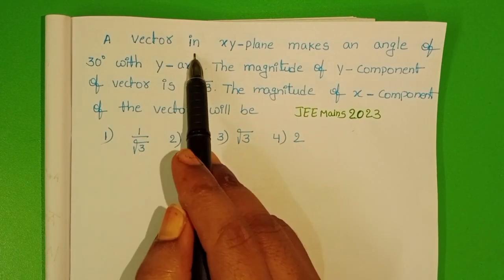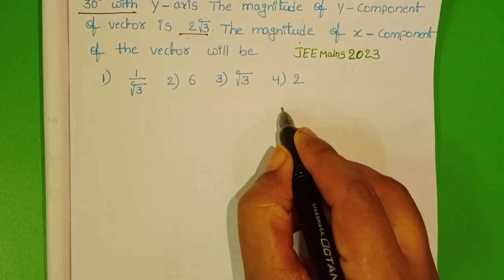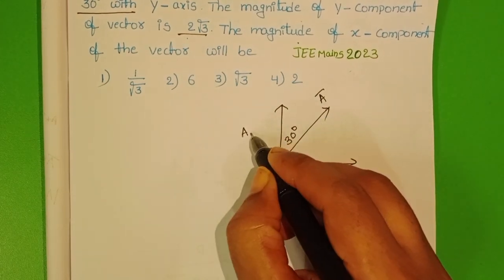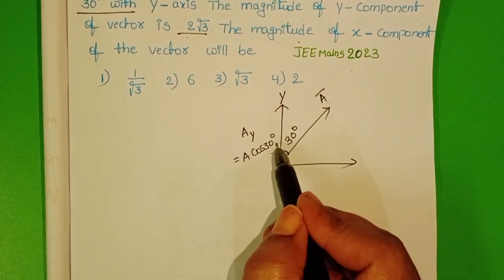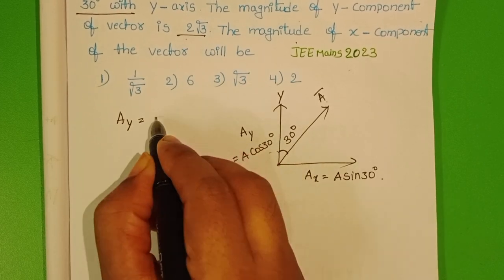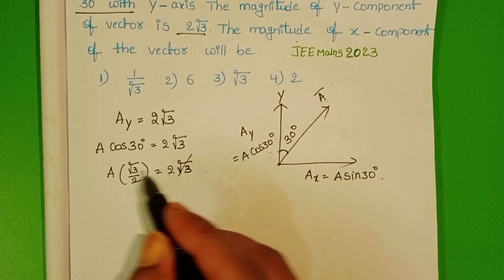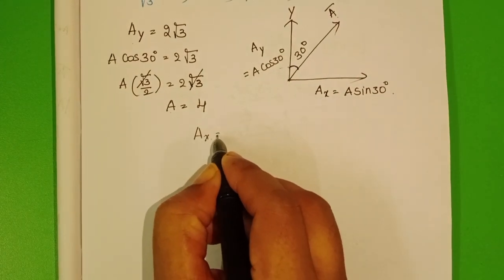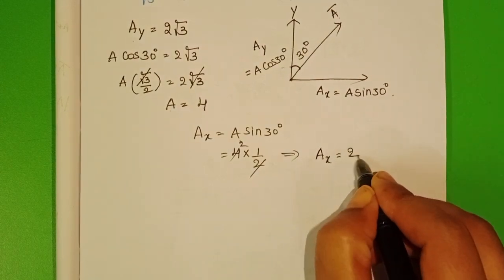A vector in xy plane makes an angle of 30° with y axis.The magnitude of y component of vector is 2√3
A vector in xy plane makes an angle of 30° with y axis.The magnitude of y component of vector is 2√3.The magnitude of x component of vector will be
vectors class 11 physics
jee mains physics
NEET physics